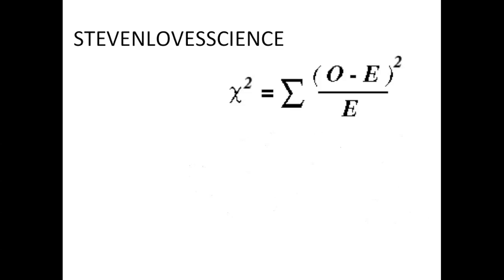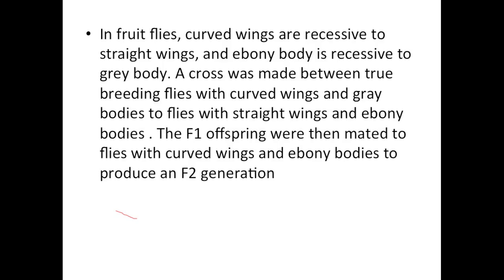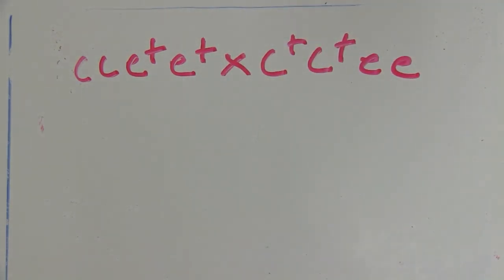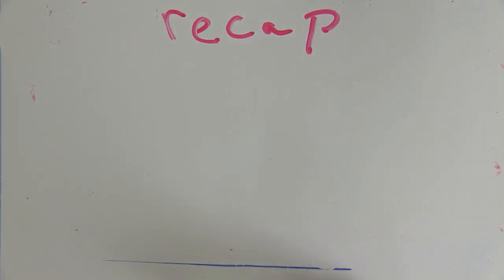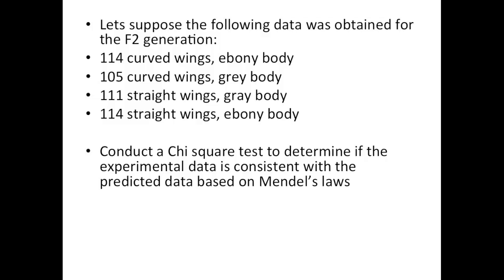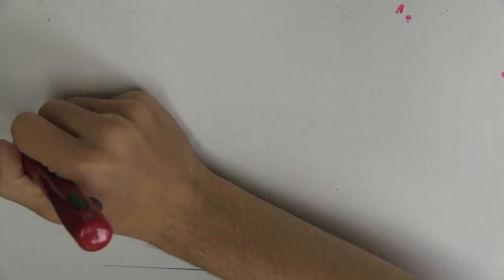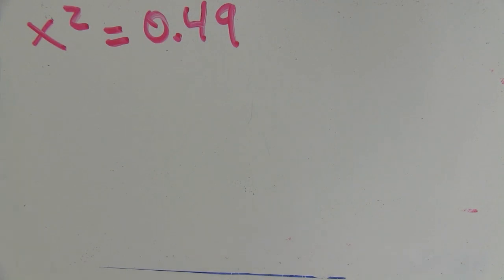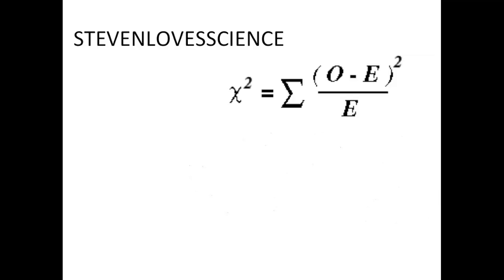The Chi Square Test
use the chi square to determine the validity go a genetic hypothesis